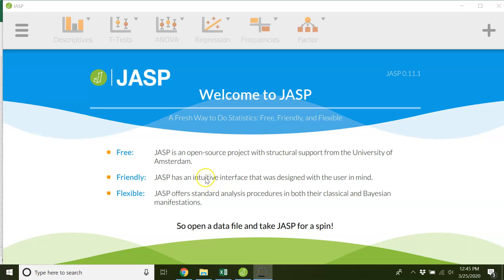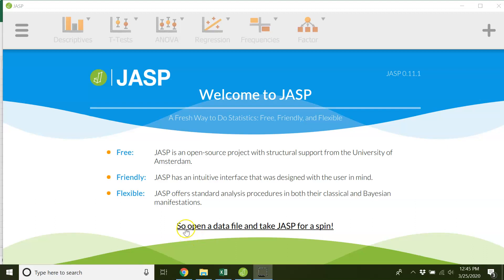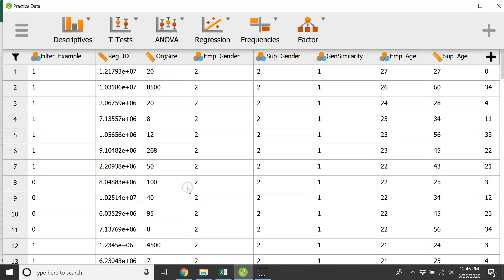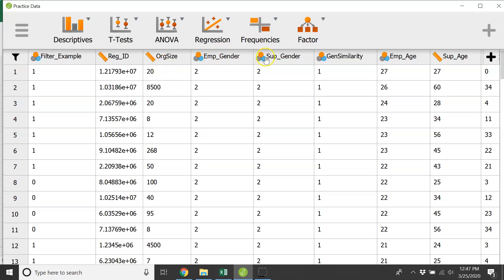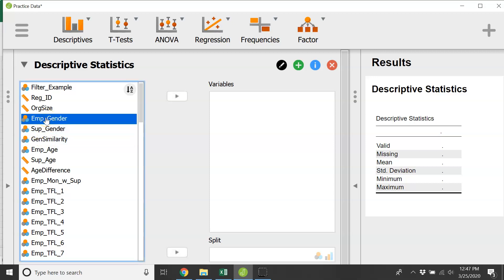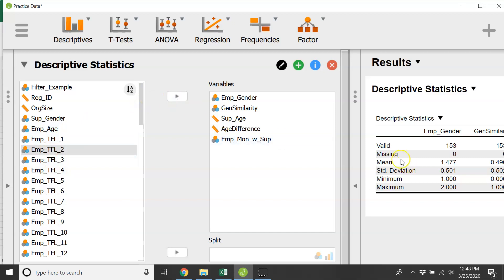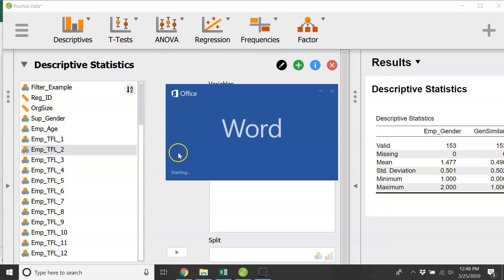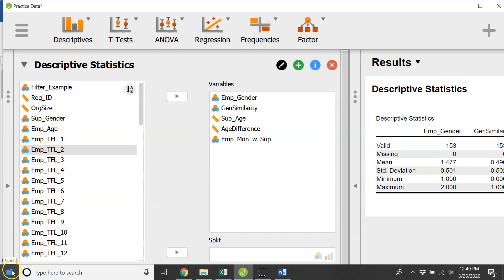Descriptive Statistics in JASP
How to conduct descriptive statistics in JASP.